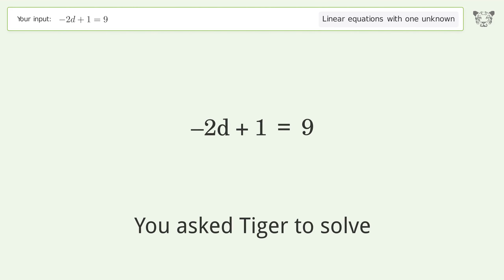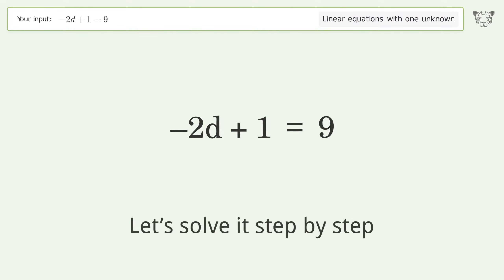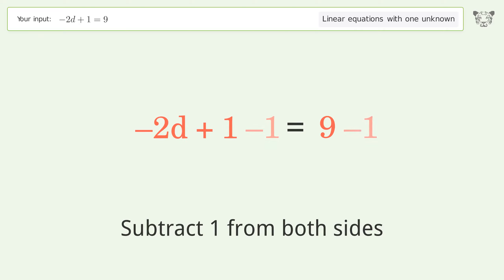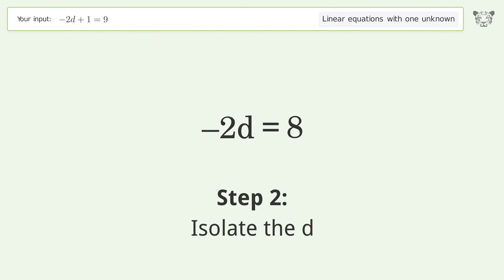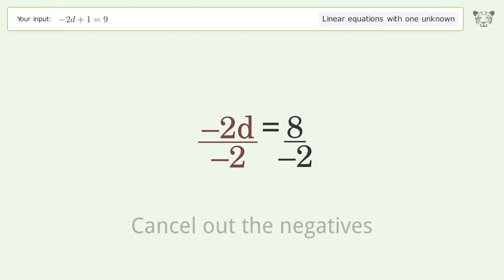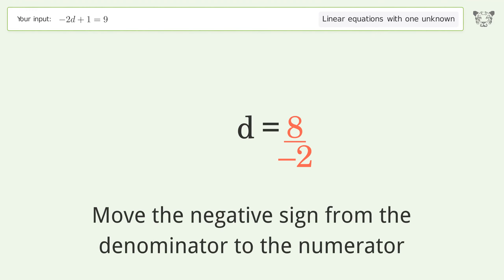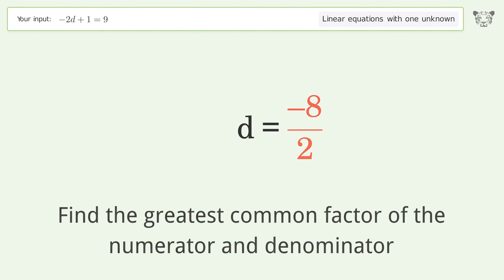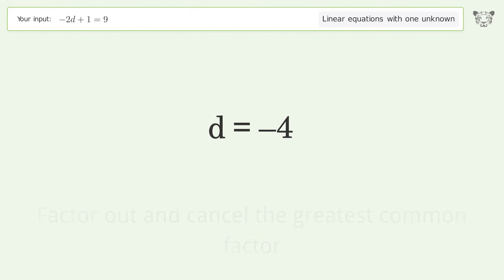Linear equation with one unknown: Solve -2d+1=9 step-by-step solution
Solving -2d+1=9 using the linear equation with one unknown solver

for a step-by-step and more tips and tricks for dealing with linear equations with one unknown.